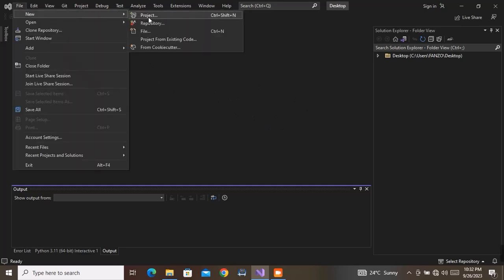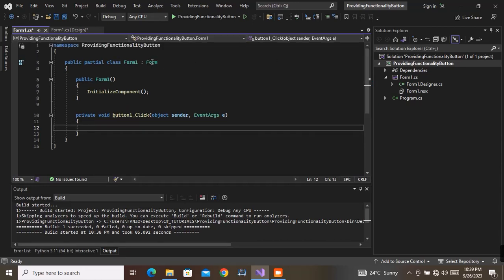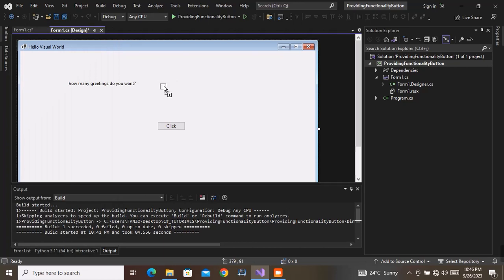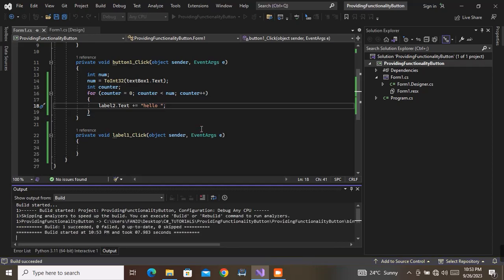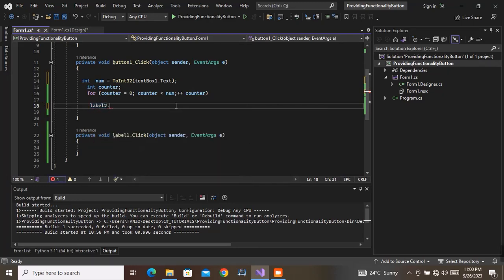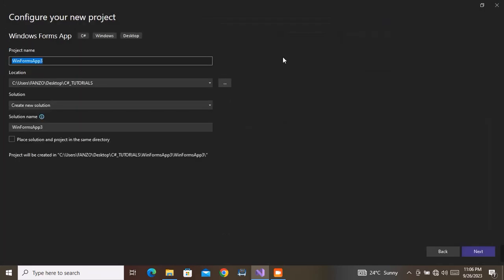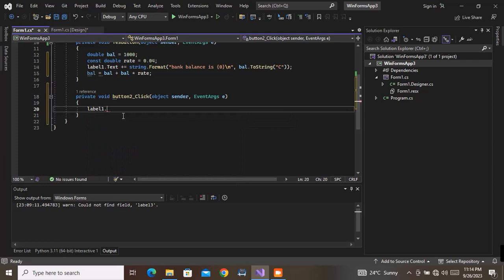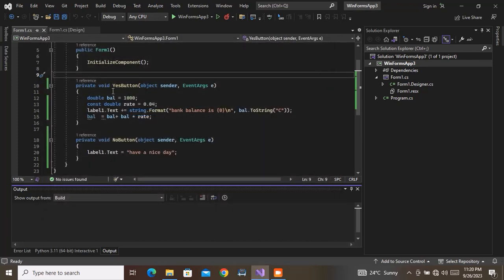guiApp1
Gui application
Creating a form
Forms in c#
C# form